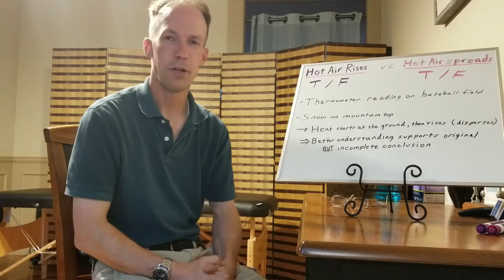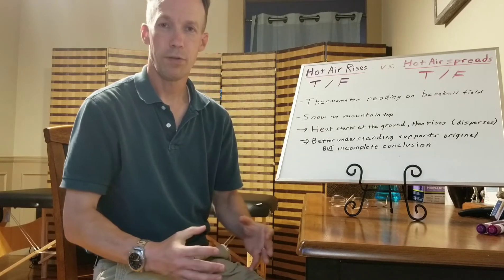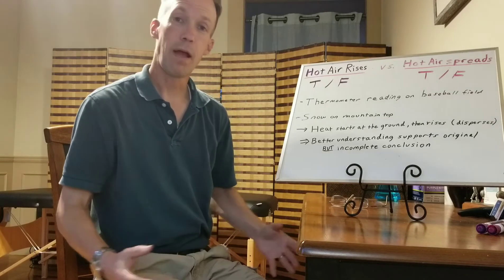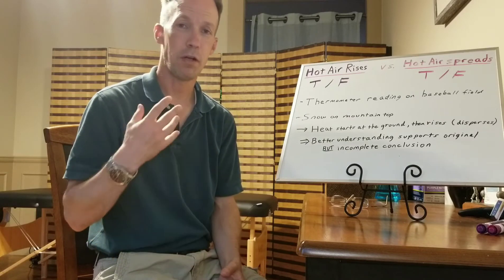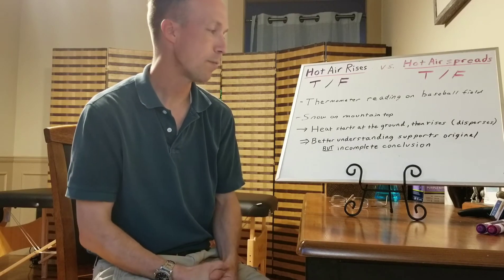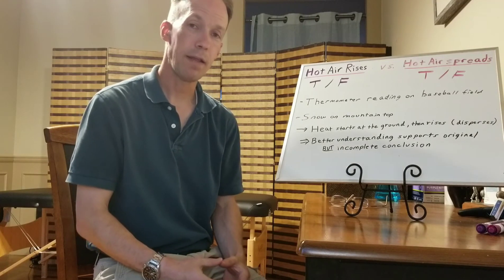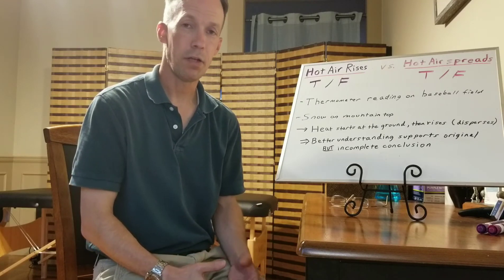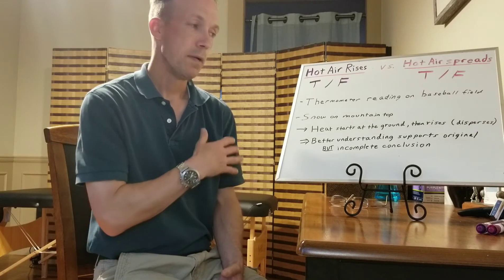Expanding understanding of pain without injury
Comparing conflicting observations to expand understanding and to avoid misjudgments. Pain response is not equivalent to the amount of damage as much as protective potential. References to observations of heat movement to share the principle